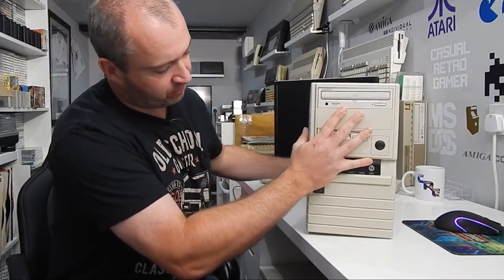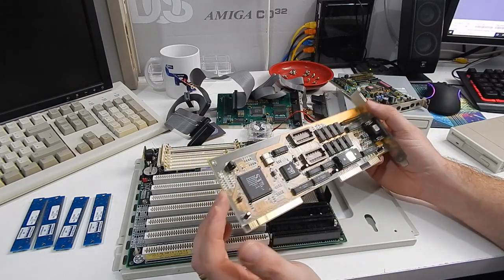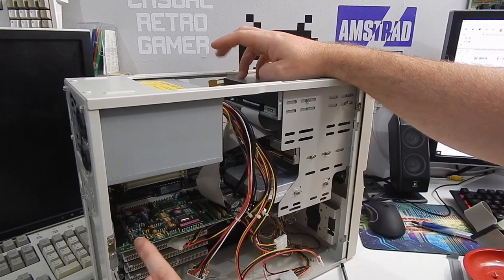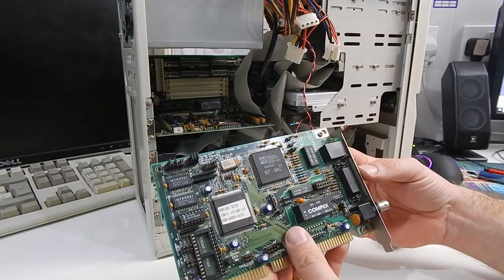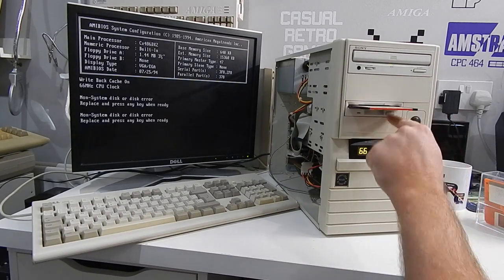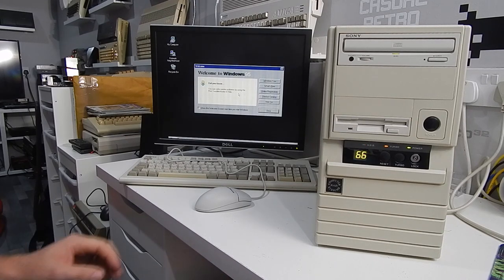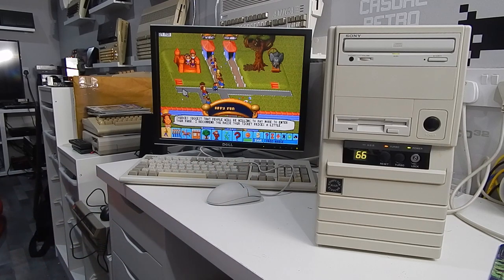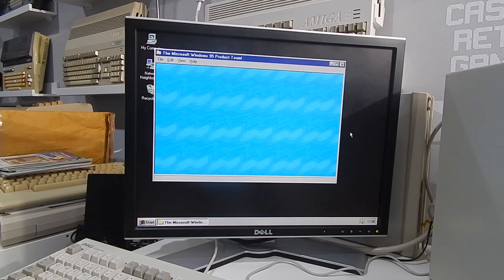486DX2-66 system build with Windows 95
Running very late this week but better late than never…

I think its time to start doing something with all these systems I’ve bought over the last few months so this week starts System build September and we kick off with a 496DX2-66mhz rig on which I eventually install Windows 95 then run a few games.

This is the link to the site I found with listing for various network cards and their jumper settings.  Worth looking around this site as multiple other card types are also listed

Turns out if you search for the correct term i.e. Sony SLCD device driver it comes up fairly quickly…

Music featured in this video from the game Transport Tycoon Deluxe

Note on video at 19.46 should read "The Sony CD drive does NOT like CD-Rs"